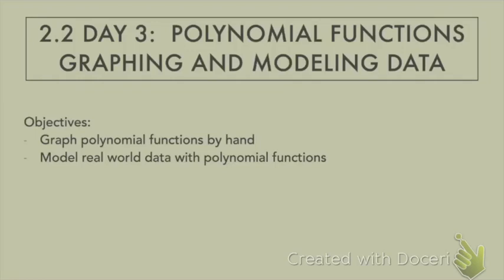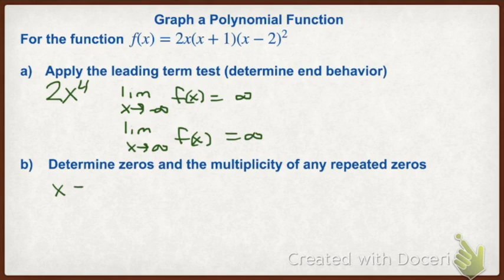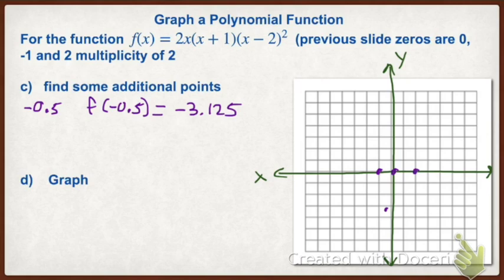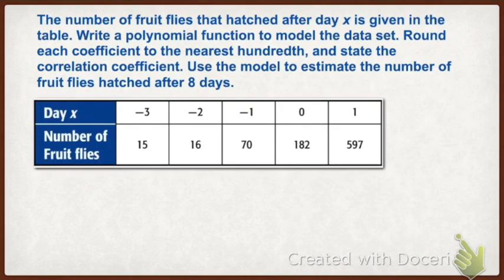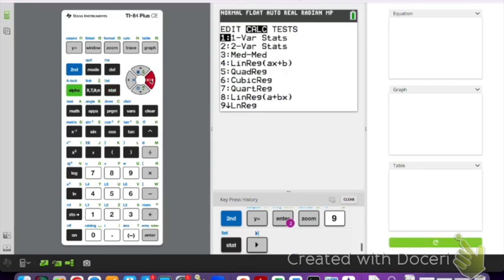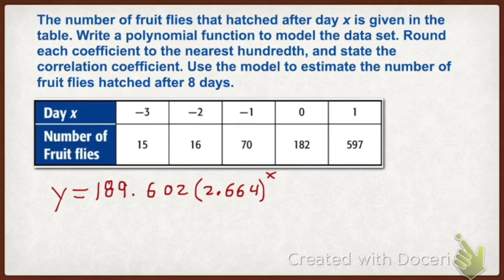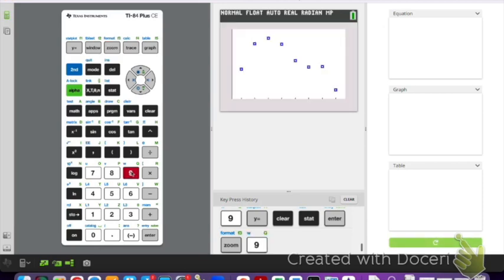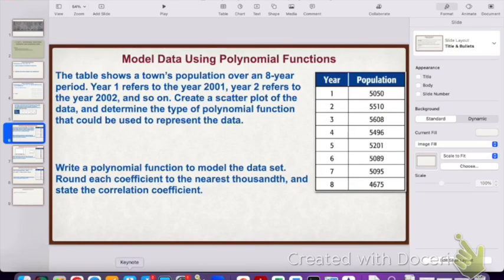PreCalc 2.2 Day 3 Polynomial Regression